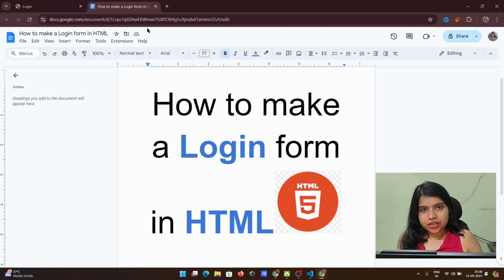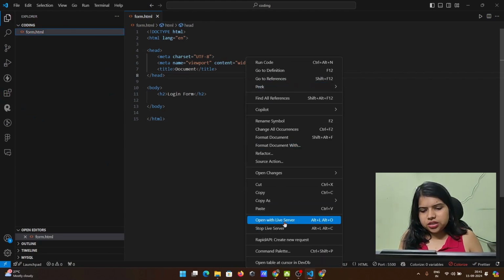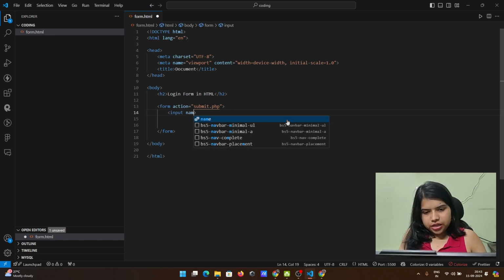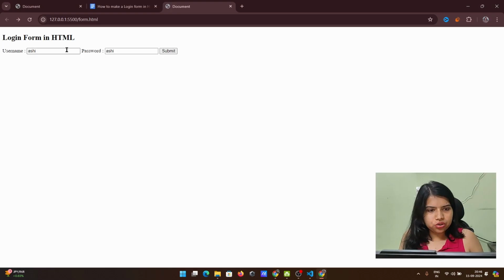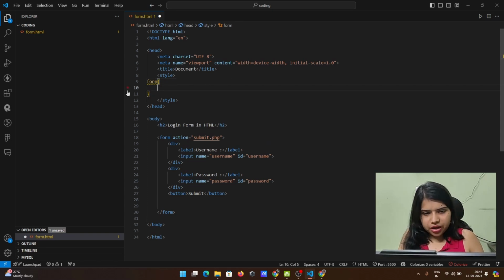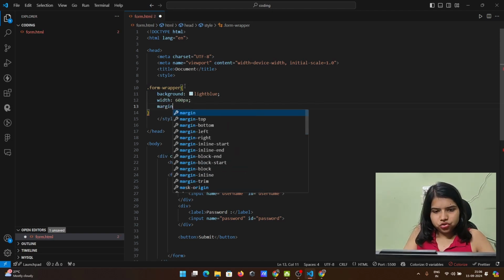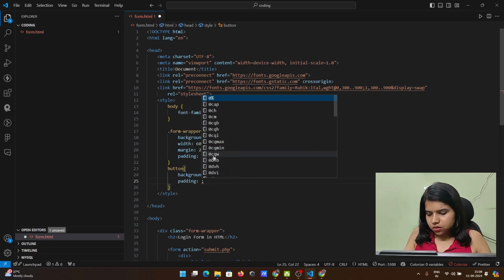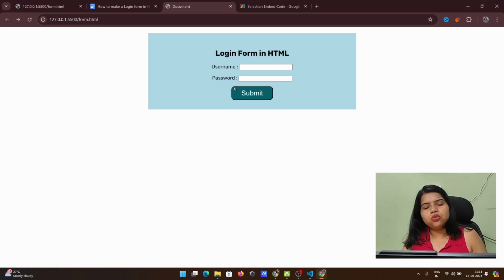Create a Stunning Login Page in Just 5 Minutes! (No Coding Experience Needed)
Want to learn how to build an eye-catching login page without any coding experience? In this super easy tutorial, I'll show you step-by-step how to create a login page using HTML that looks clean and professional in just 5 minutes! Perfect for beginners or anyone looking to upgrade their web design skills fast. Watch till the end for bonus tips on making your page stand out.